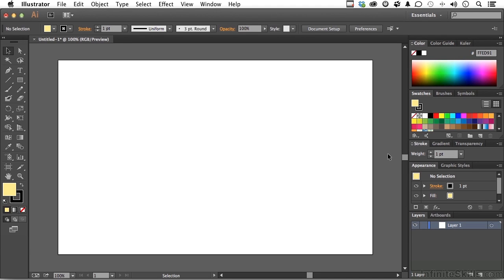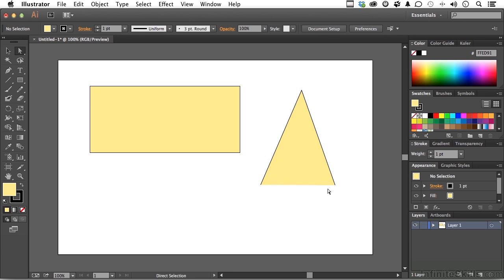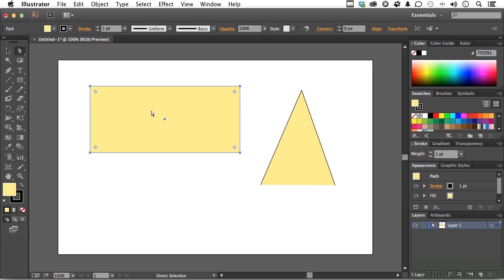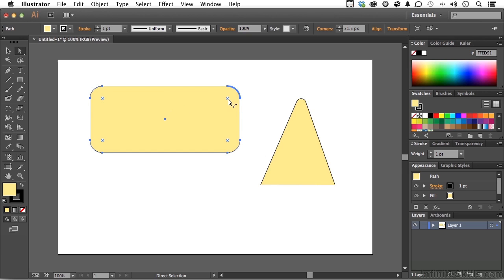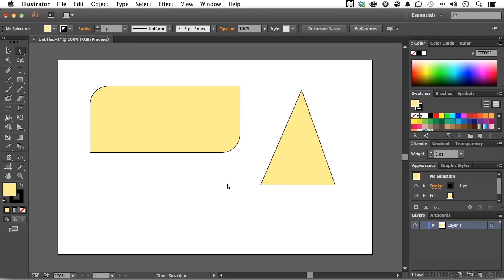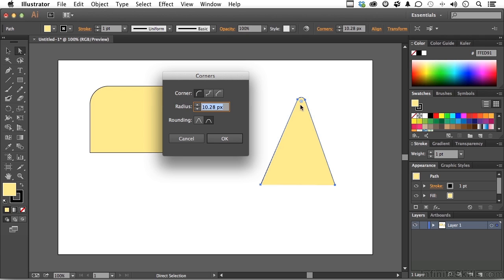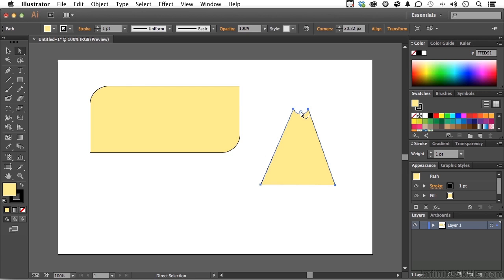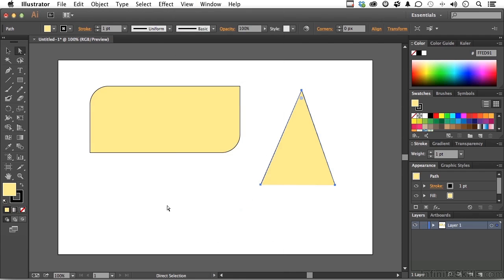Adobe Illustrator CC Tutorial | Working With The New Live Corners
Want all of our free Adobe Illustrator training videos? Visit our Learning Library, which features all of our training courses and tutorials

More details on this Adobe Illustrator CC training can be seen This clip is one example from the complete course. For more free Adobe tutorials please visit our main website. YouTube